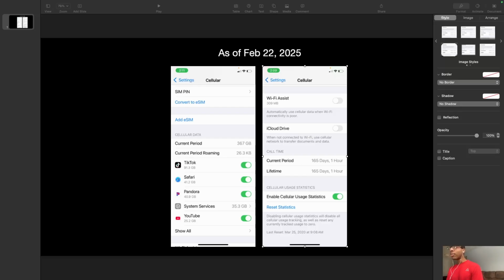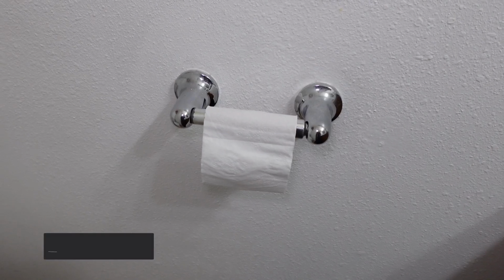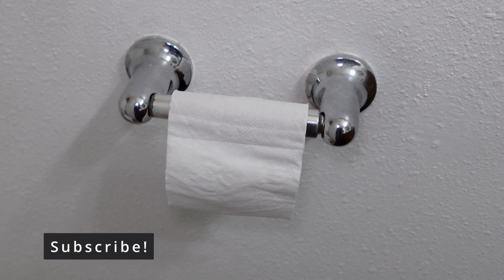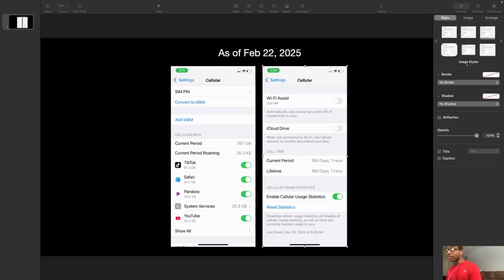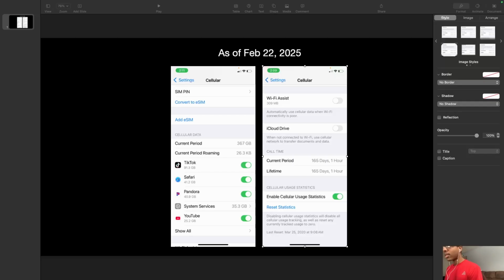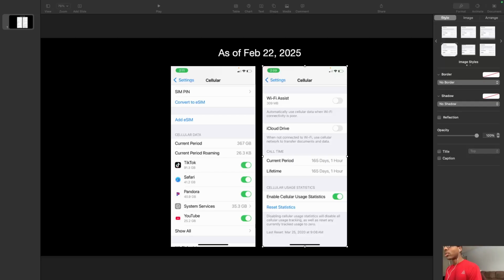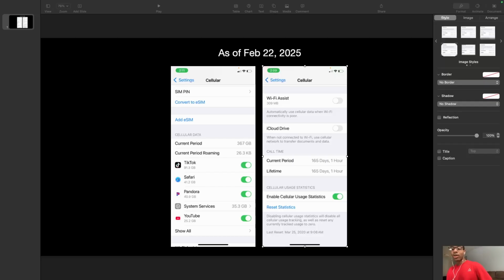Do You Need Unlimited Data?